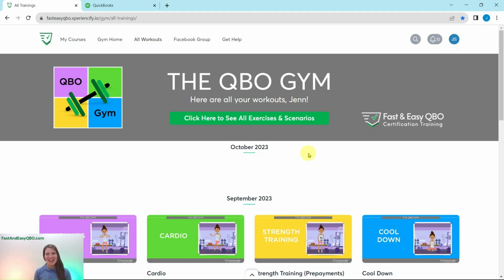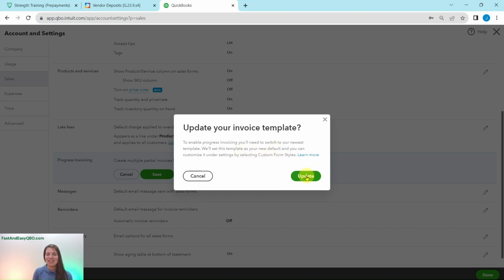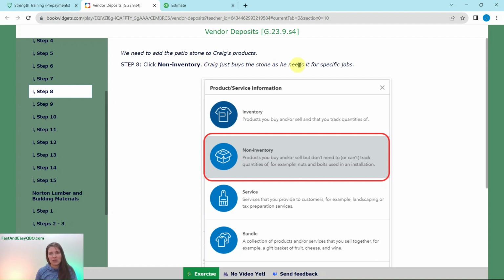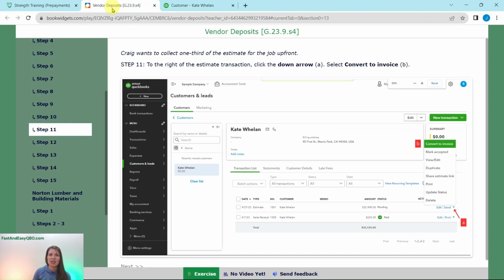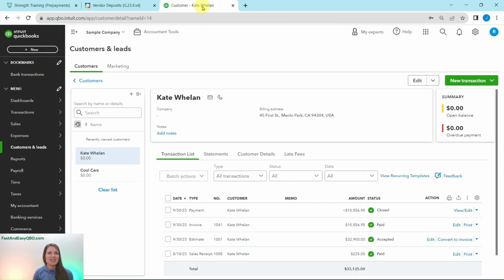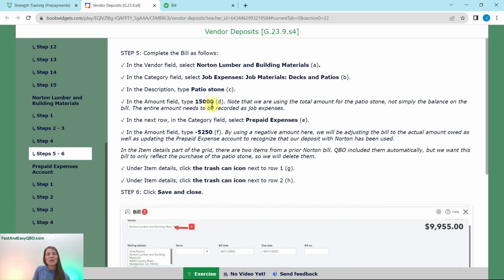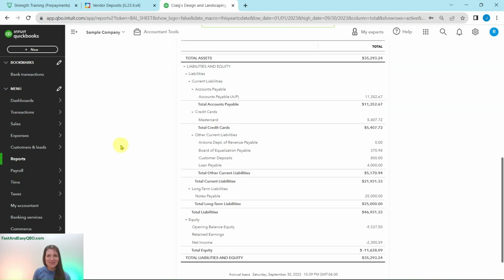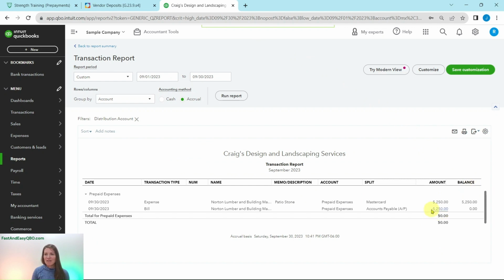Let's Practice QBO - Vendor Deposits